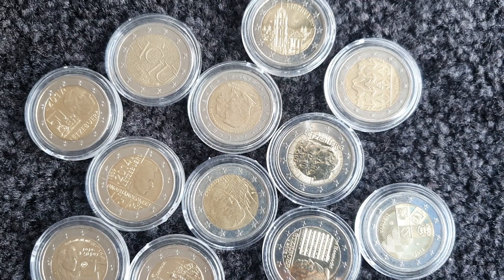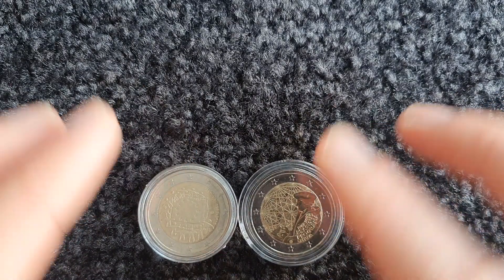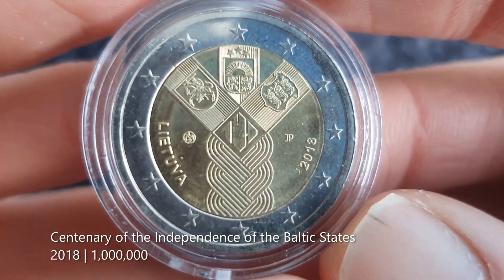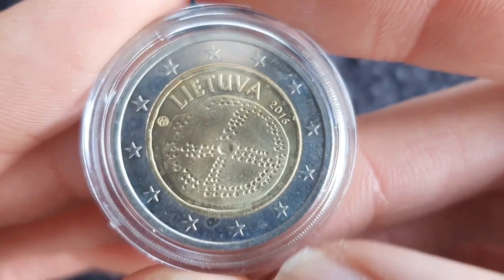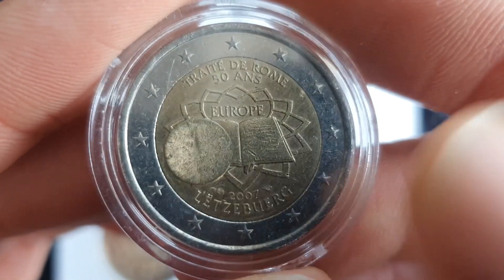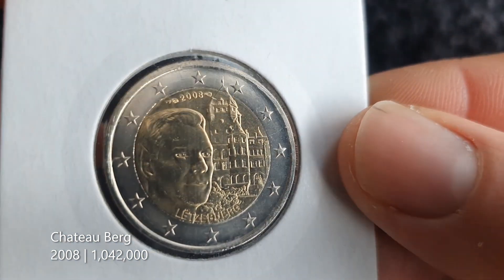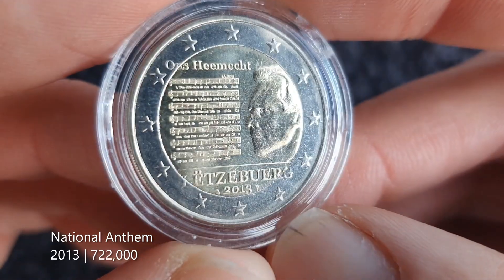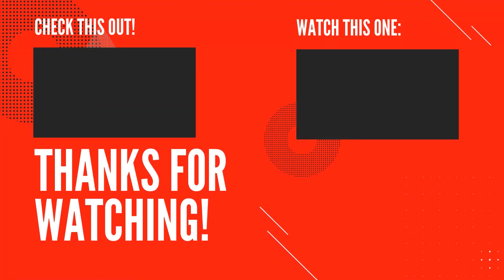Lithuania & Luxembourg | Euro Coin Collection 2023 #7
In this video I go through all of the Euro coins I have from Greece and Ireland in my Euro coin collection.

Timestamps
Intro: 0:00
Lithuania: 0:35
Luxembourg: 8:56
Outro: 17:16

Date of recording:
December 2022